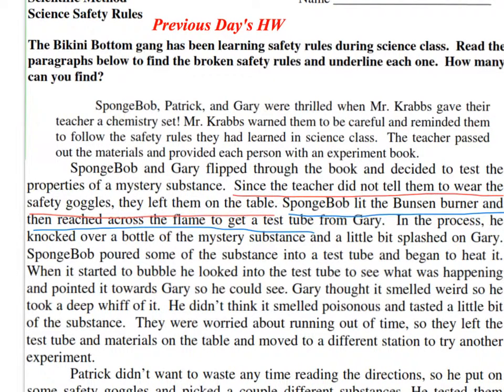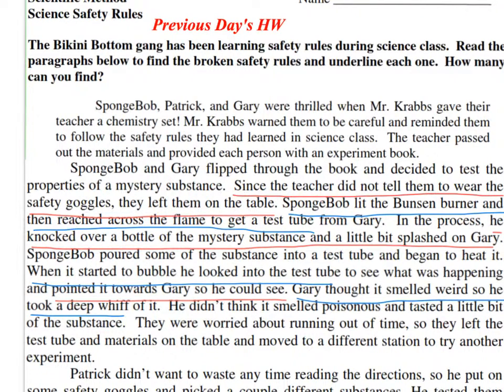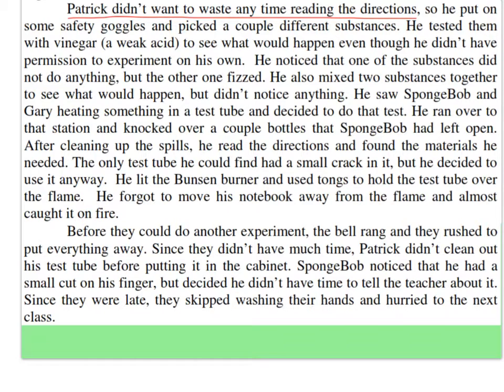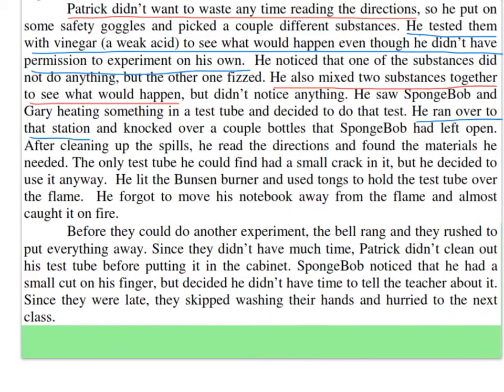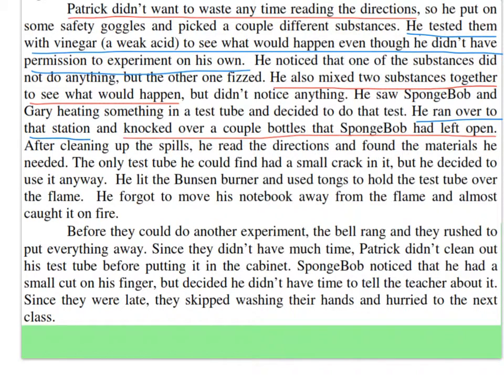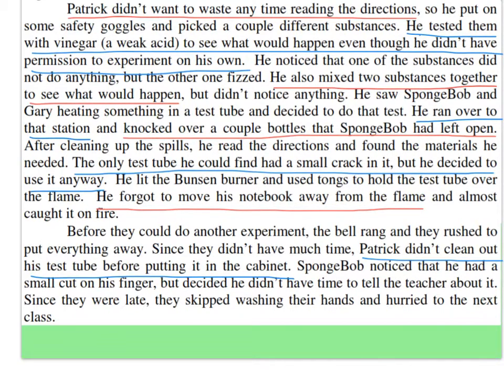1 - HW Science Safety